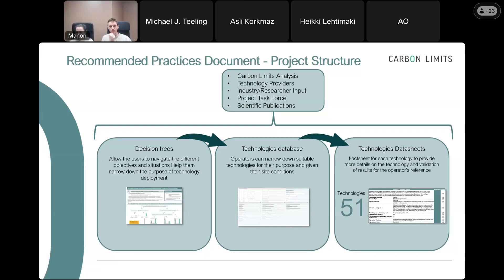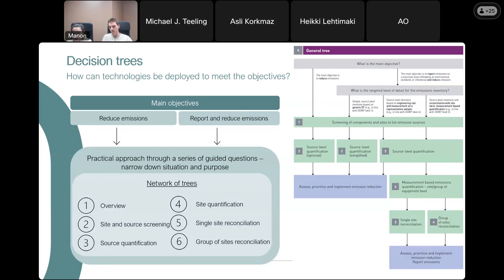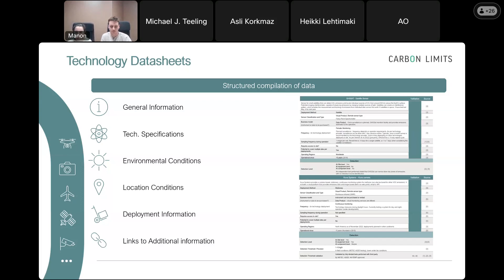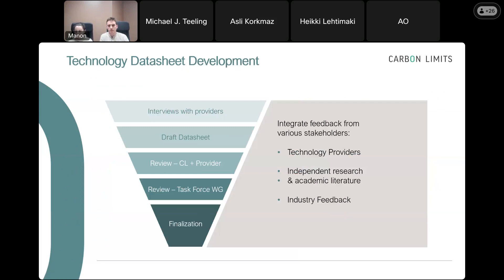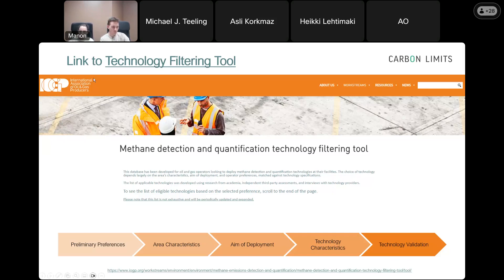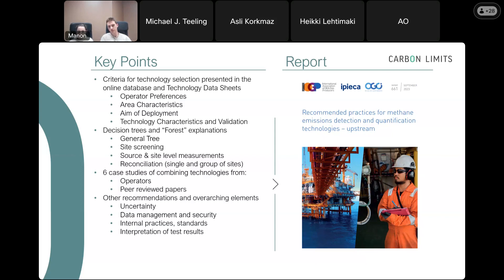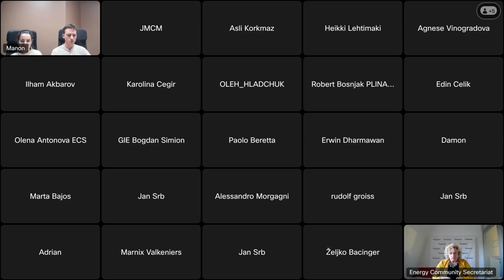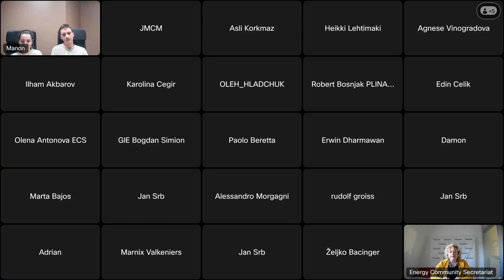6th 2023 Monthly Methane Mondays webinar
Recommended practices for methane emissions detection and quantification technologies – upstream.

Speakers:
Manon Simon, Carbon Limits
Damon Burtt, Carbon Limits